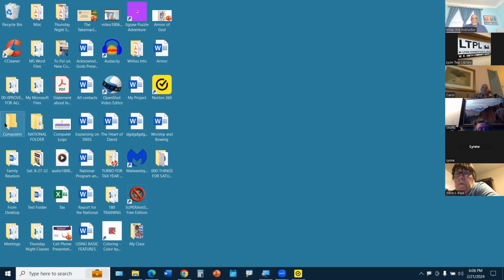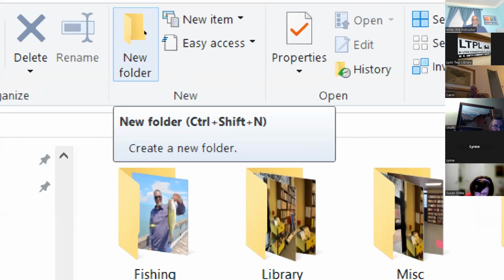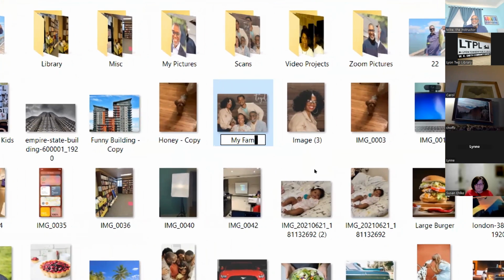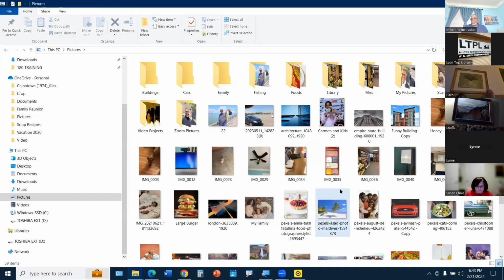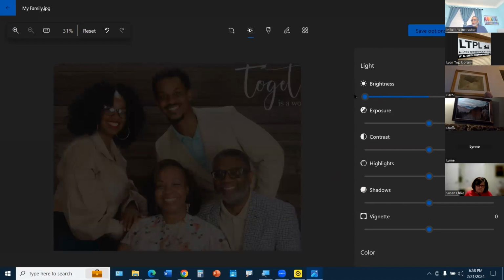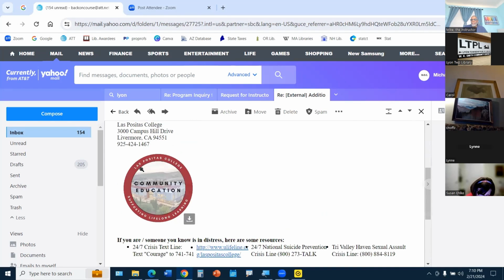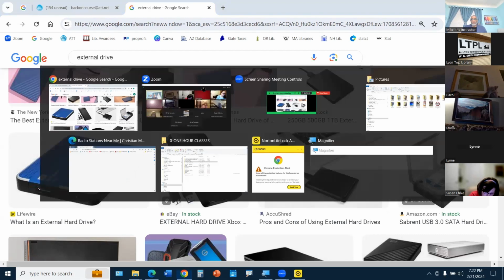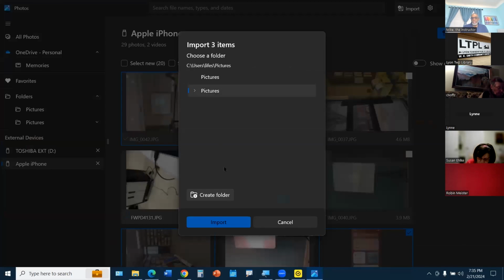Organizing Pictures on Your Computer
This class took place over zoom on Wednesday, February 21. Presenter Mike Wilson taught how to manage pictures on your computer by organizing, naming, renaming, and placing pictures inside folders. He also showed how to do minor edits for pictures, including cropping and making enhancements.